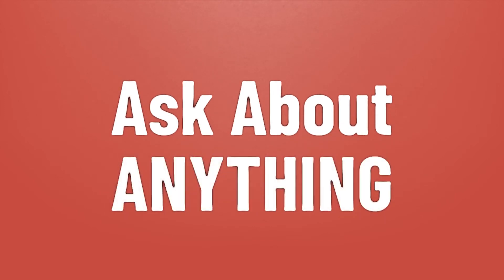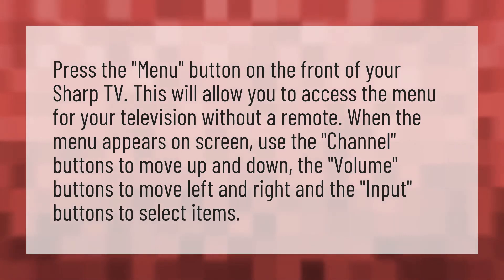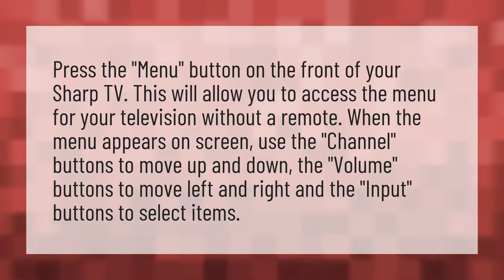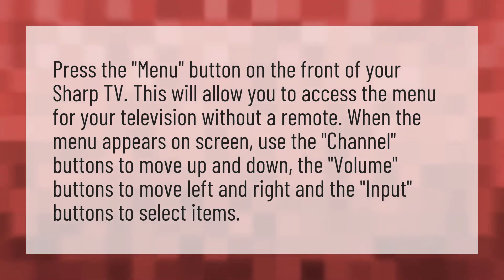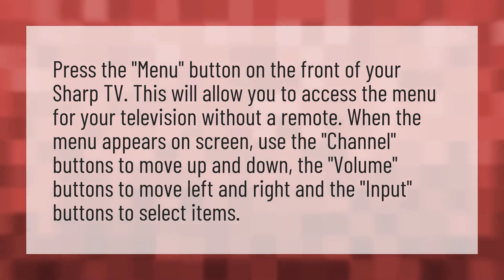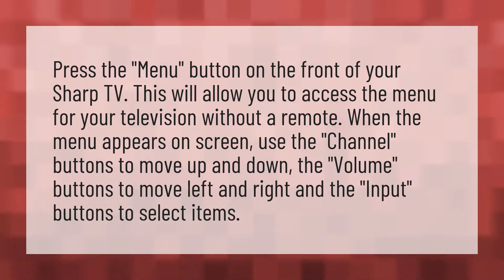How do I get apps on my Sharp TV without a remote?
Apps Sharp TV • How do I get apps on my Sharp TV without a remote?